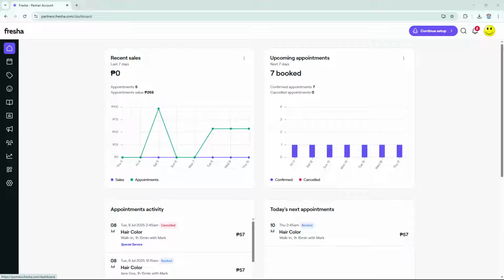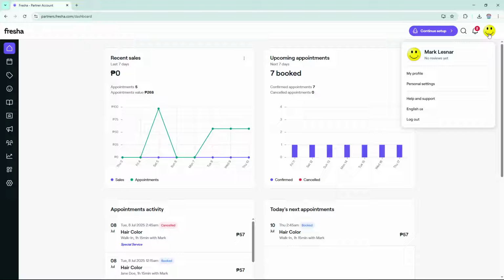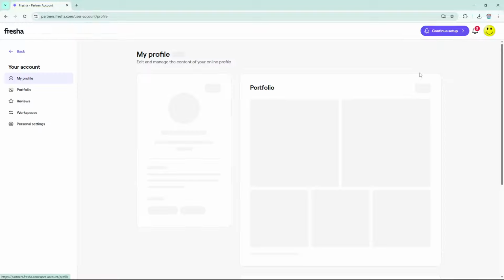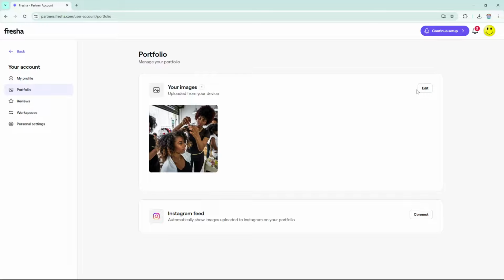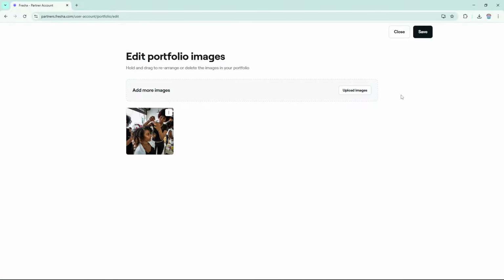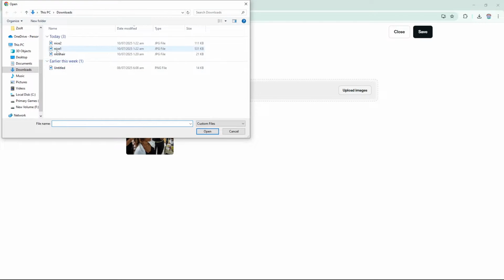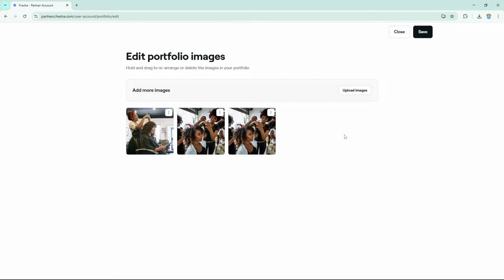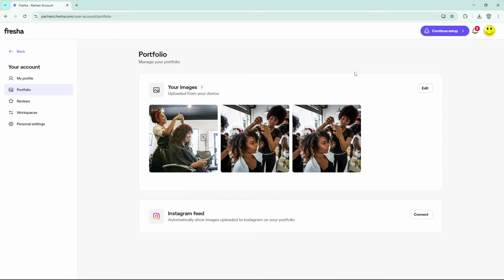How to change pictures on Fresha [2025 Easy Guide]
In today's video we cover how to change business picture on fresha app, how to change calendar color on iphone, how to share screen on messenger, how to share screen on messenger video call, how to make your own calendar with pictures, how to turn on camera on facebook messenger, how to enable cookies on google chrome, how to enable cookies on chrome, how to enable cookies on google chrome android, how to turn on cookies in google chrome in phone